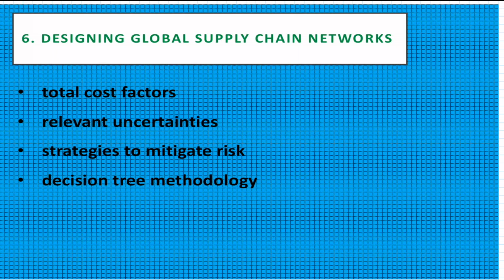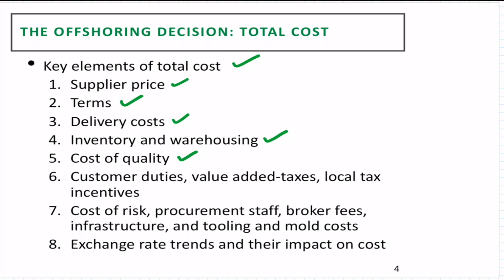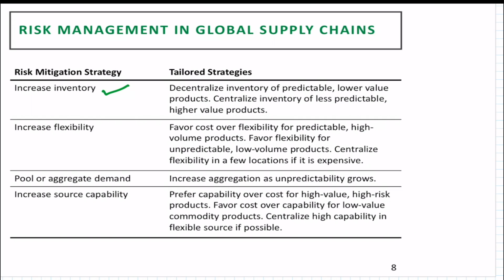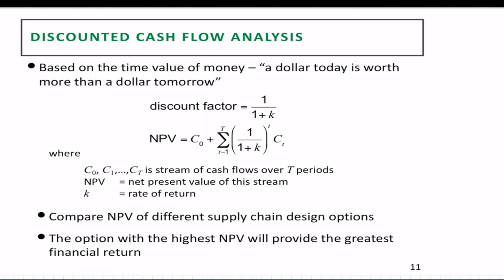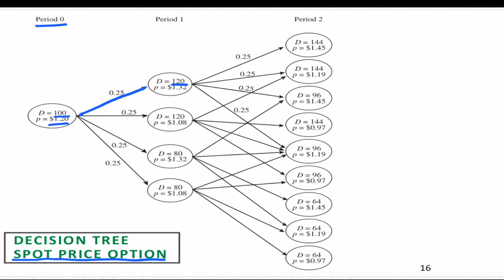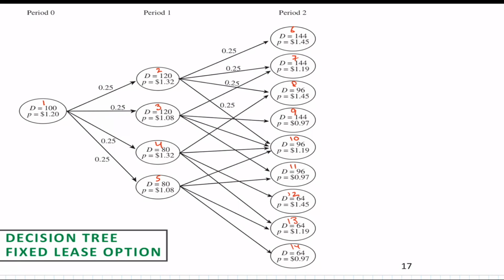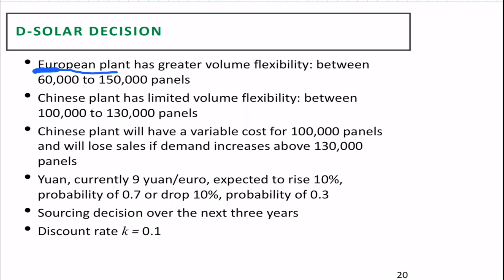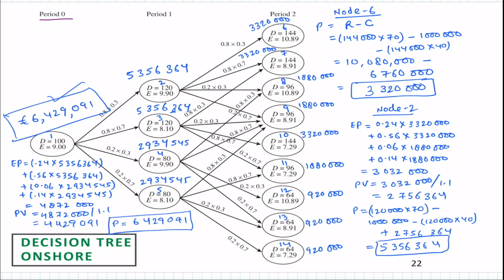Designing Global Supply Chain Networks - Decision Tree and Discounted Cash Flow Analysis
Discusses design of global supply chain networks. Includes decision tree and discounted cash flow analysis.
This playlist can useful for Certified Supply Chain Professional (CSCP) certification.
Topics
00:00 Overview
00:35 Accenture Survey on Sources of Risk
04:40 The Offshoring Decision : Total Cost
07:40 Risk Management in Global Supply Chains
15:07 Quiz questions
15:40 Flexibility, Chaining & Containment
20:49 Discounted Cash Flow Analysis
22:07 Trips Logistics Example
22:53 DCF Analysis
24:50 Quiz questions
25:25 Decision Tree Example
27:08 Decision tree analysis - Spot Price Option
34:15 Decision tree analysis - Fixed Lease Option
36:55 Decision tree analysis - Flexible Lease Option
39:58 Onshore or Offshore
41:38 D - Solar Decision
42:40 DCF Analysis
44:12 Decision Tree analysis - Onshore
46:48 Decision Tree analysis - Offshore
49:16 Quiz questions